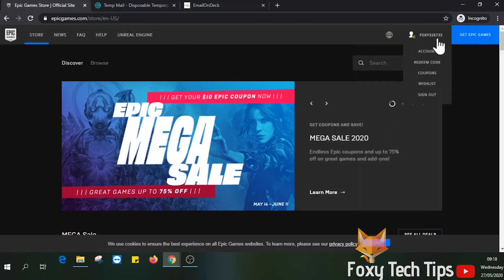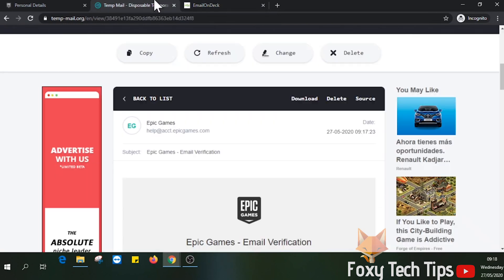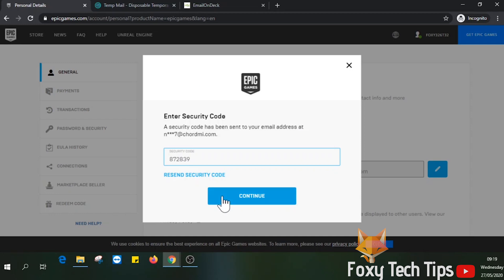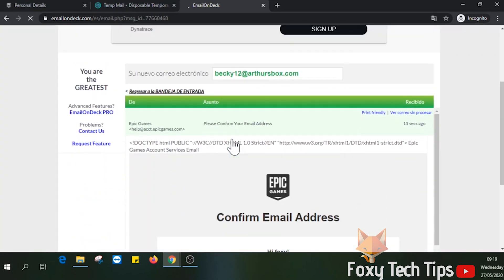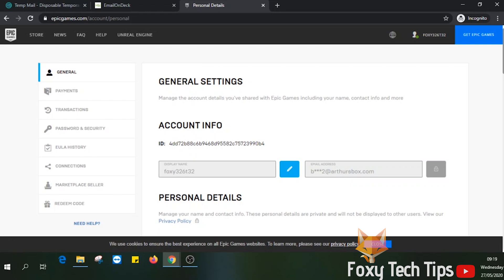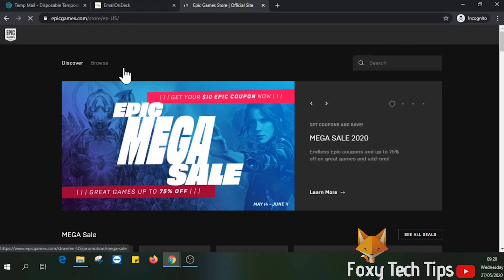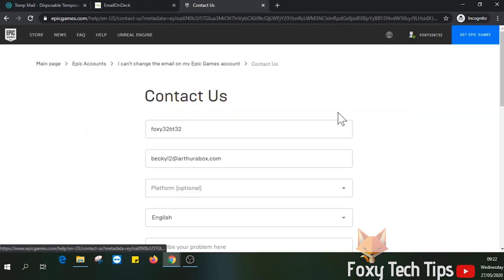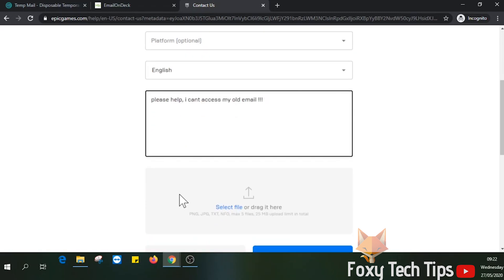How To Change EpicGames Email Address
I will also show you how to do it if you don't have access to your original email anymore.

Steps:

- Go to epicgames.com and login to your account, if you aren't already logged in.

- Now hover over your account name and click on account from the dropdown menu.

- Copy the security code and paste it into the text field back on the epicgames page and then press continue.

- Now as you can see back on the settings page my email has been successfully changed.

If you are not able to access your email you are not going to be able to use the previous method to change your email. You have to contact epic games directly and ask them to help you. I will show you how to do that now.

- Open a web browser and open up epicgames.com. Click on the help option at the top left. Then in the search bar, search for email.

- on the contact form, you can add what platform you are on, change the language if desired, and make sure the email listed is one that you have access to. Then you need to explain that you need to change your email and that you don't have access to your current set email. Press submit and they will get back to you.